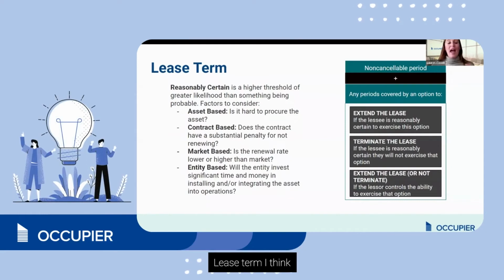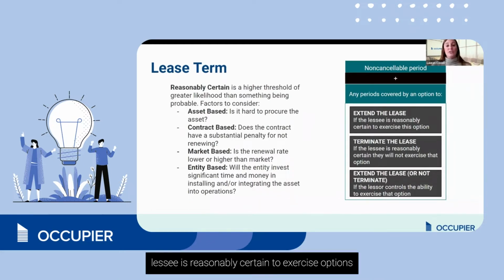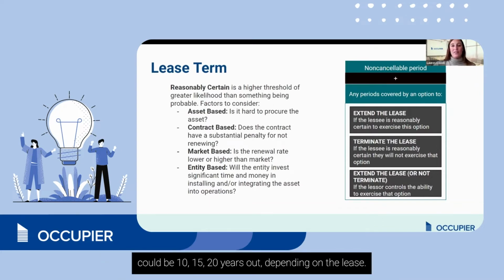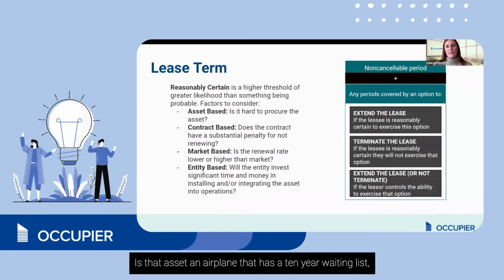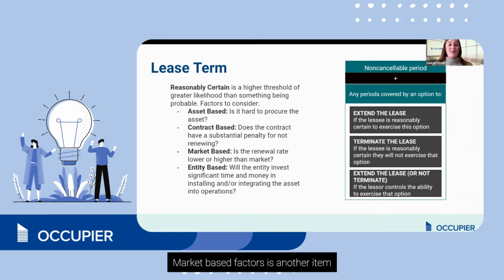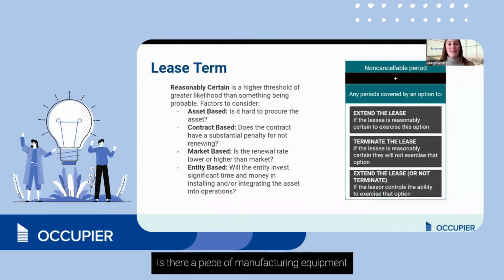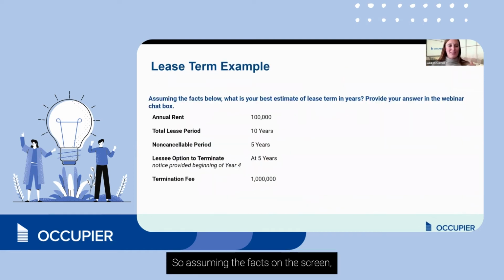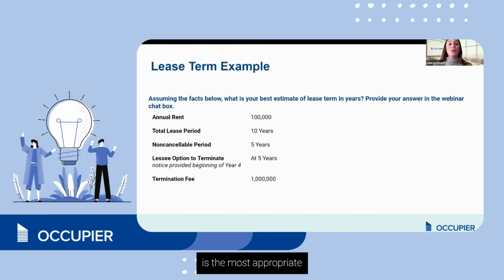What is the lease term under ASC 842?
The lease term starts with the non-cancellable period then you add in any periods covered by an option that the lessee is reasonably certain to exercise that option.